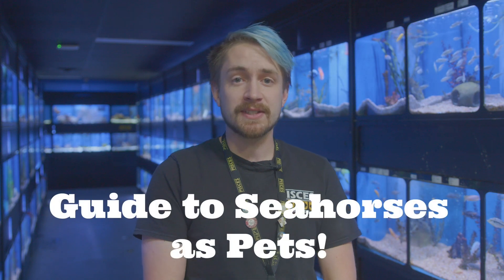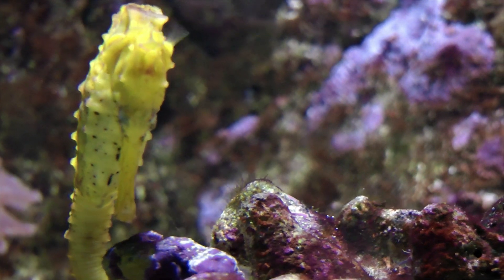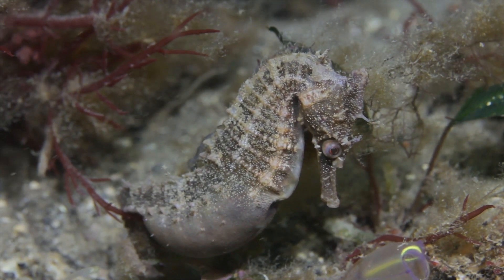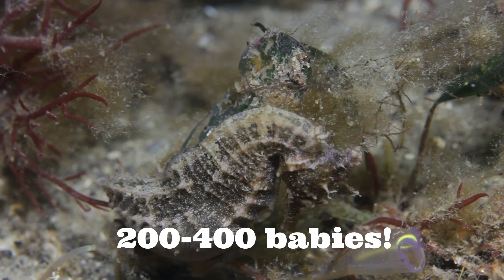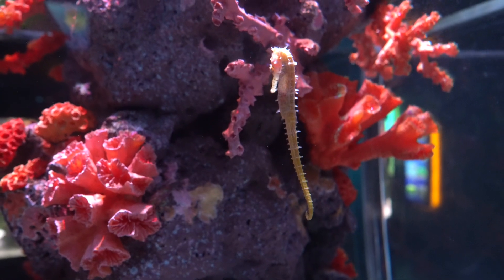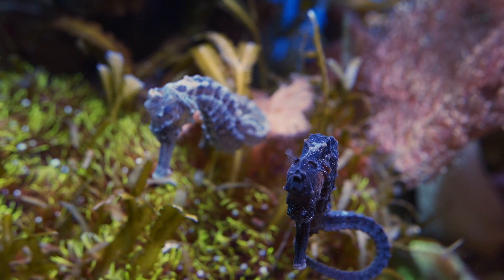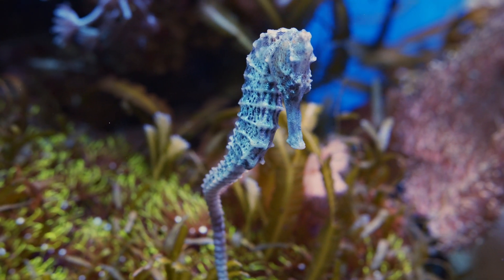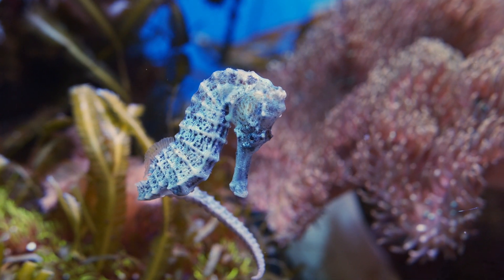Introduction to Seahorses (you can have them as pets!)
With an upright stature and curled tail, seahorses are particularly unique members of the animal kingdom. Here’s what you need to know if you’re interested in keeping a seahorse as a pet – from feeding to tank size!

00:21 - Seahorses as pets
00:40 - Seahorse biology
1:28 - Tank requirements
1:54 - Water parameters
2:20 - Feeding

Visit Us:
4921 Skyline Way NE
Calgary, AB
T2E 4G5 Canada